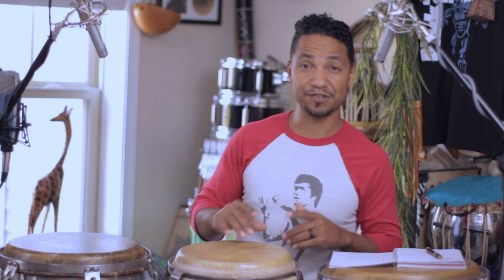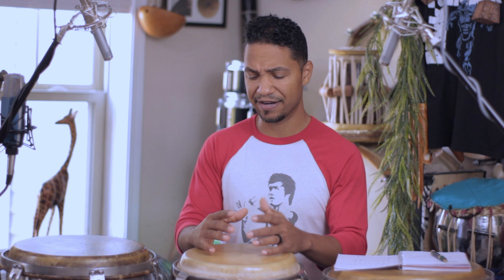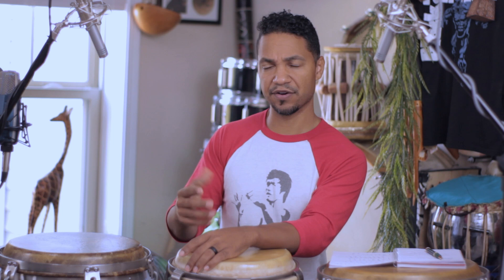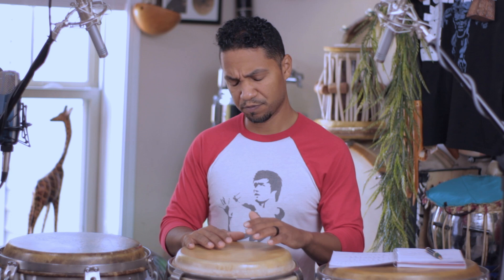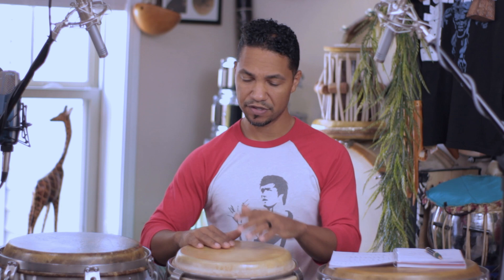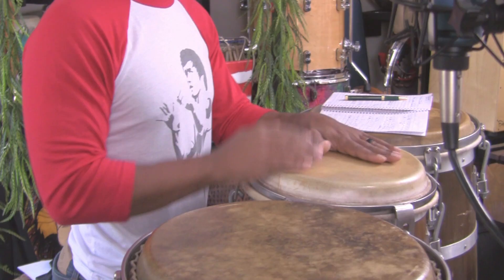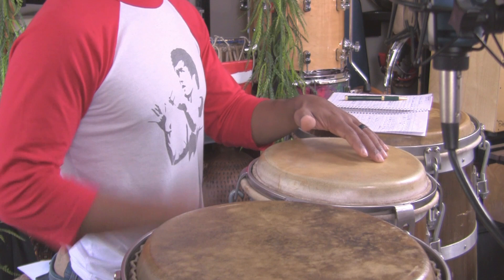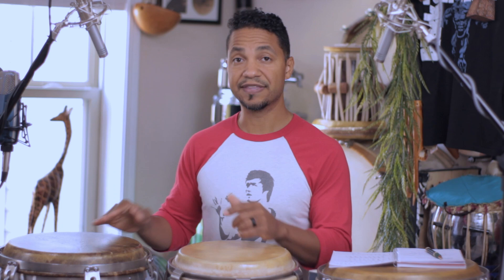How to play an inspired groove from Sade's "Smooth Operator."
In this episode I go over a groove inspired by Sade's incredible pop hit "Smooth Operator."
The percussionist on the original recording is Martin Ditcham
The other incredible percussionist I mentioned is Karl Vanden Bossche.

Smooth Operator:
Sade: Diamond Life
CBS Records. Sony Music Entertainment.
1984